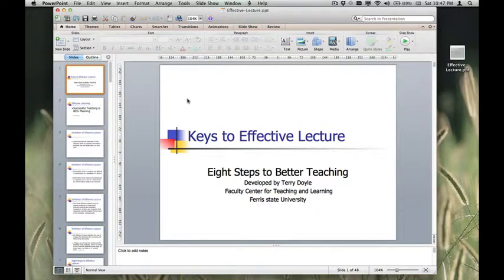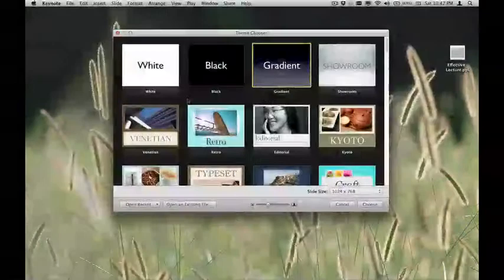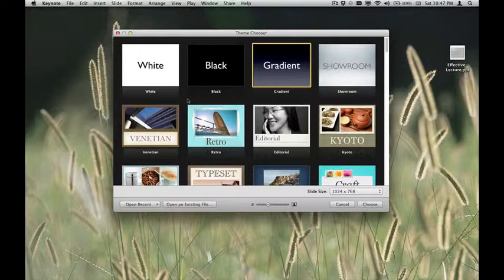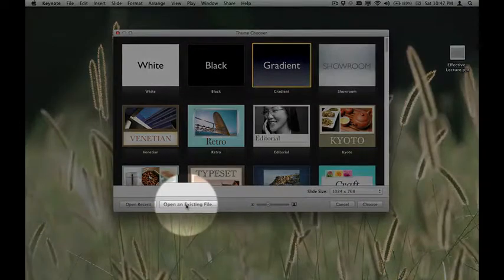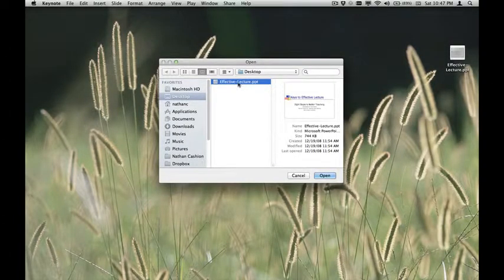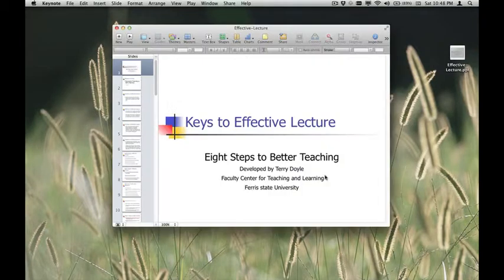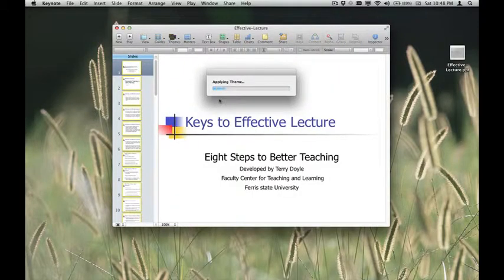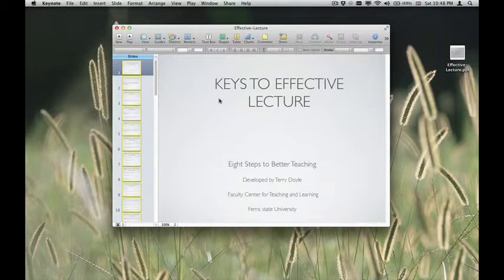Episode 6 - Open PPT files in Keynote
Keynote can open PowerPoint files and maintain all the content and the majority of the formatting.